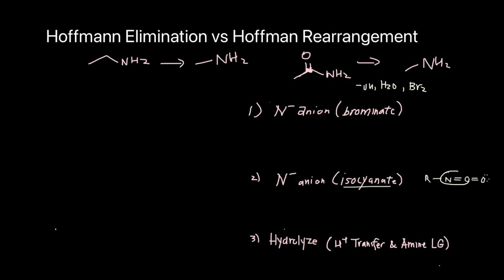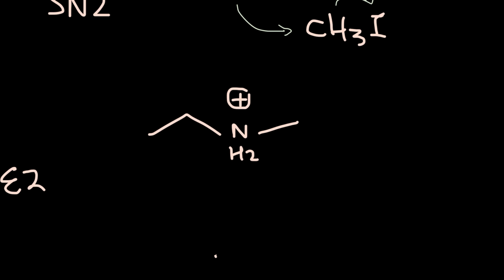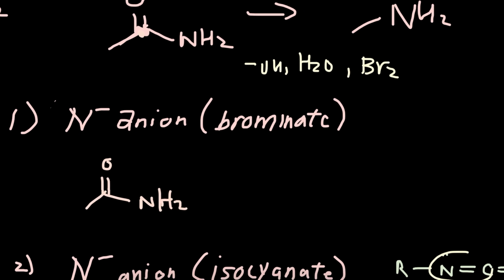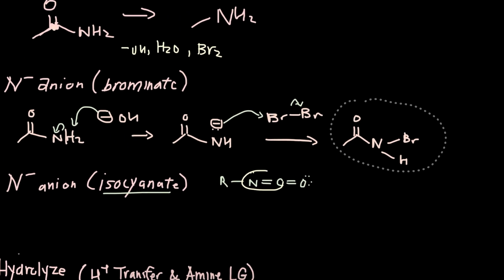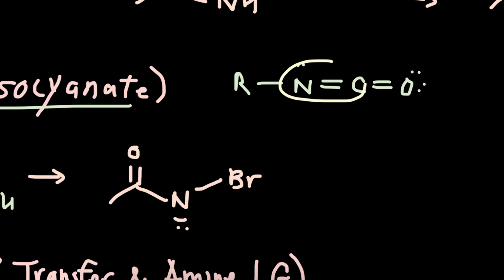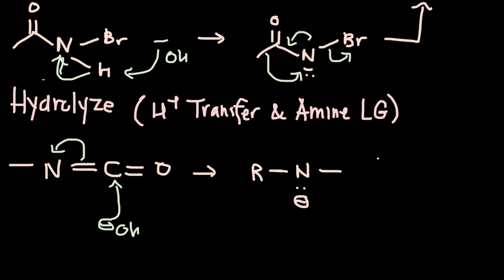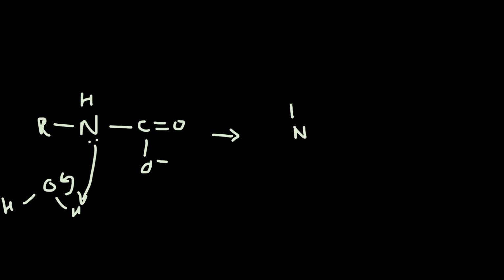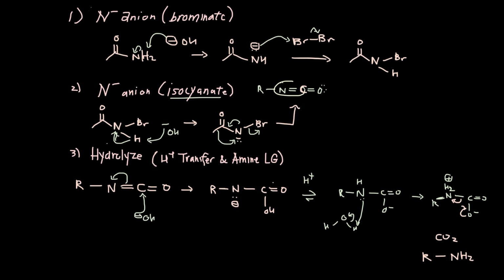Hoffmann Rearrangement and Elimination | organic chemistry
Mechanisms.

Instead of putting 2H on N where one H came from water, on exam could also just do proton transfer between OH and N, then use O- to expel N leaving group

Happens in Br2, OH-, H2O…turns amides into amines but with one less C (due to isocyanate that makes the C=O as leaving group)

Amine reactions